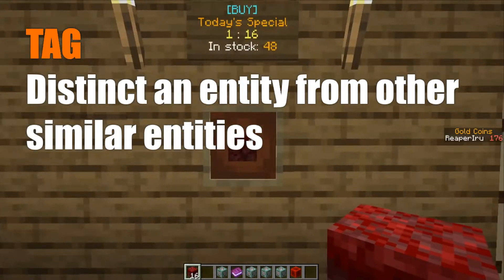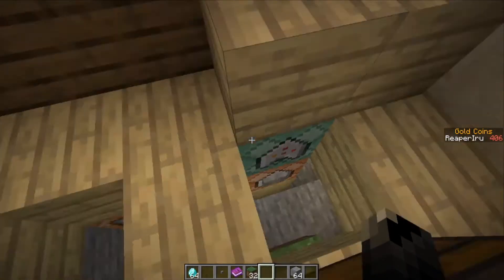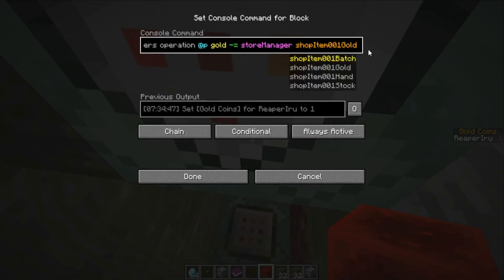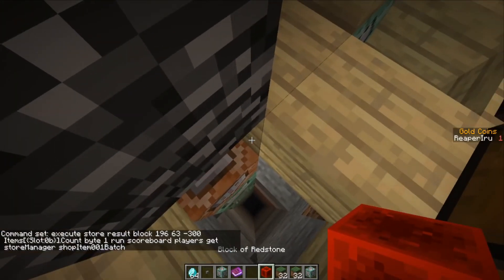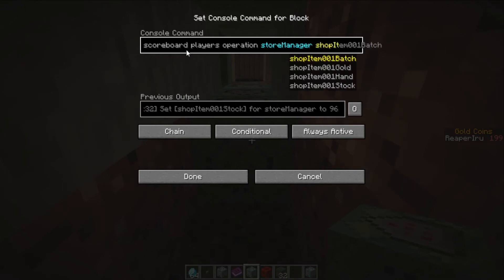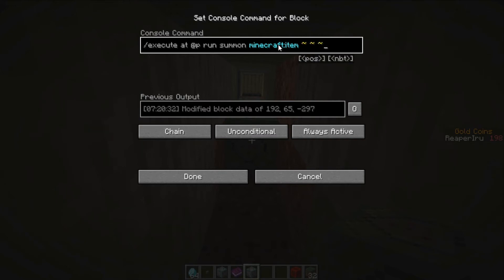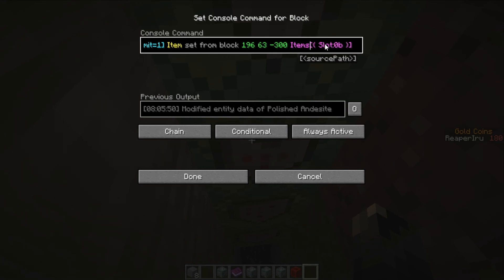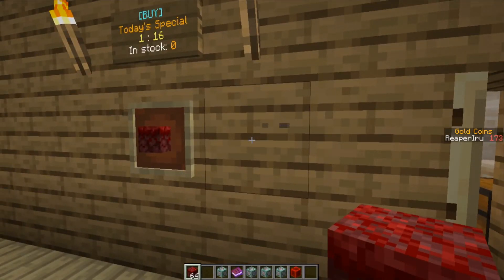How to move an item from a chest to the player inventory using tags - Command Blocks Advanced Guide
Players NBT data cannot be modified, but we found a perfect workaround targeting the item the moment it moves from a chest to the player and still can be called an entity.

So if you have no idea what's happening, please watch that one first, it's packed with vital lessons.

Special thanks to reddit user for giving some tips on this guide.

Difficulty: 4 stars

Lessons learned in this tutorial:
- How to use a tag to identify an item
- How to execute a command at a player location
- How to summon an entity

Commands used in this guide:  Brackets are not allowed in Video description: so change ^ to a greater than bracket

Impulse Command Block::
- execute if score @p gold ^= storeManager shopItem001Gold

Conditional Chain Command Blocks:
- execute if score storeManager shopItem001Stock ^= storeManager shopItem001Batch run scoreboard players operation @p gold -= storeManager shopItem001Gold
- execute store result block 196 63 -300 Items[{Slot:0b}].Count byte 1 run scoreboard players get storeManager shopItem001Batch
- scoreboard players operation storeManager shopItem001Stock -= storeManager shopItem001Batch
- execute at @p run summon minecraft:item ~ ~ ~ {Tags:["shopItem001"],Item:{id:"minecraft:stone",Count:1b}}
- data modify entity @e[type=minecraft:item, tag=shopItem001, limit=1] Item set from block 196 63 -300 Items[{ Slot:0b }]

Unconditional chain command blocks:
- setblock 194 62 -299 minecraft:birch_planks

0:00 Intro
1:20 How it used to work
2:22 Checking if player has enough gold
3:05 Checking if there is enough stock and subtract gold
4:14 Adding the batch size to the item quantity

6:48 Subtracting the batch size from the stock
7:48 Summon item with tag at the players coords
9:53 Change the tagged item to the sold item and quantity
11:02 Test & Outro